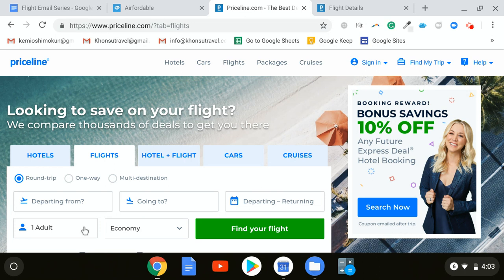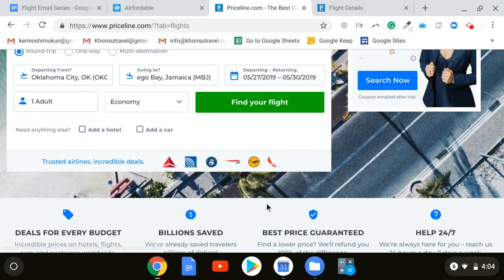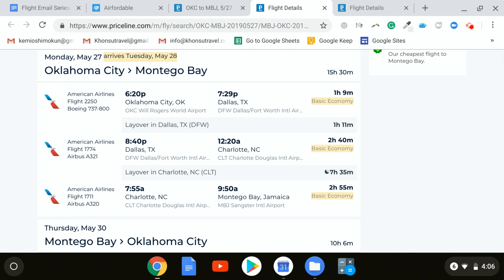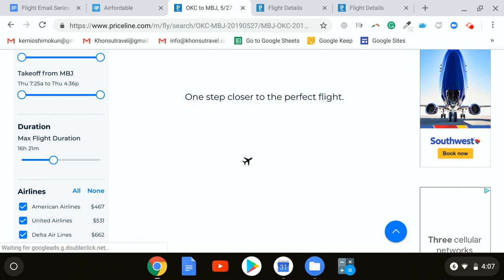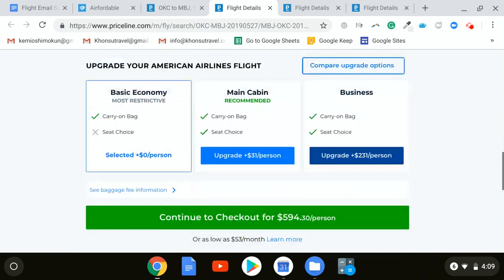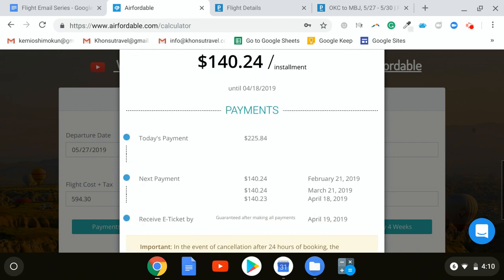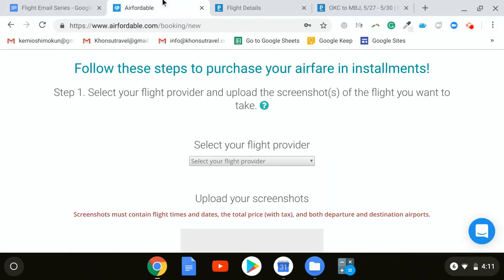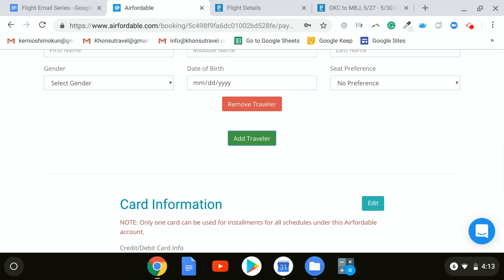Montego Bay Getaway Oklahoma City, OK Flight Option